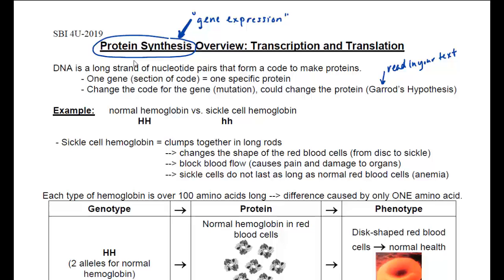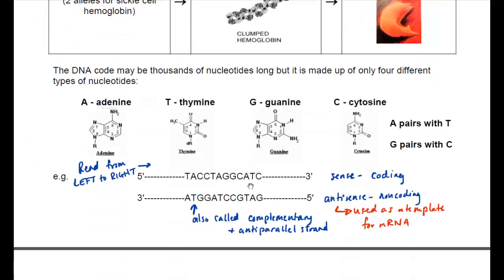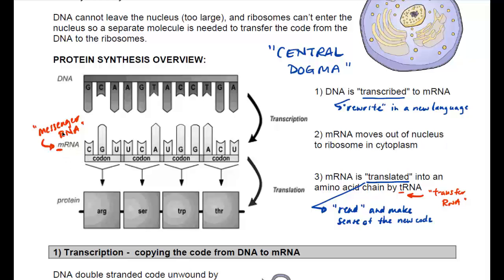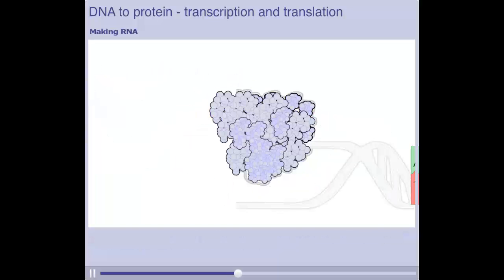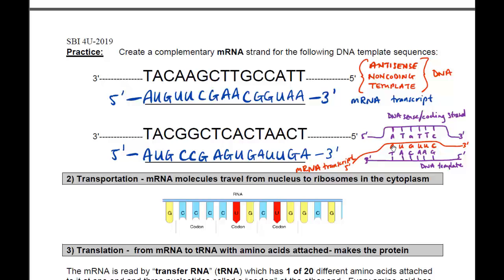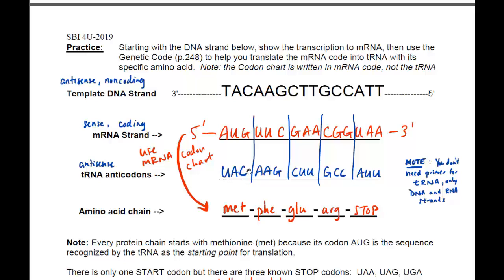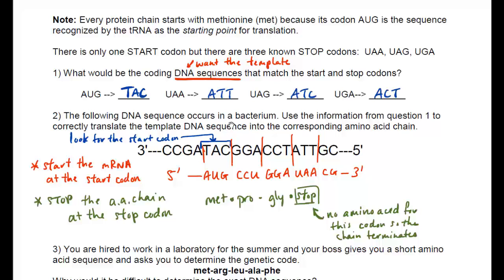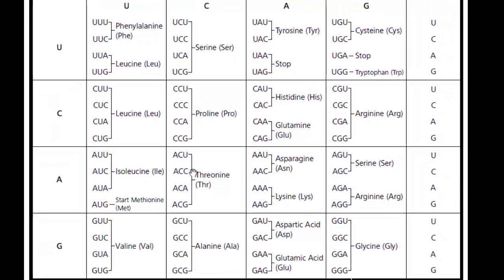Lesson 4 | Overview of Protein Synthesis